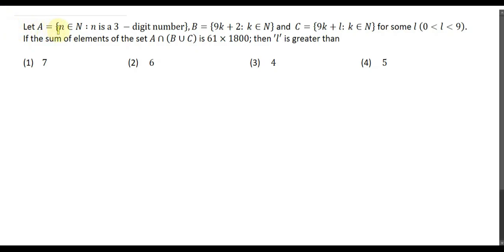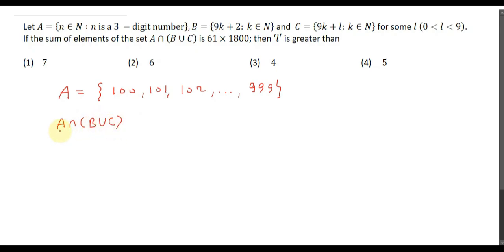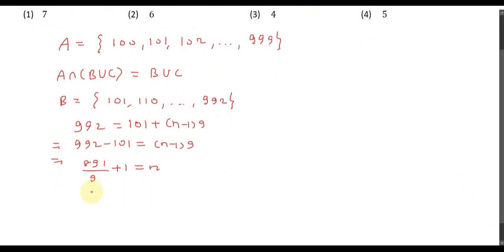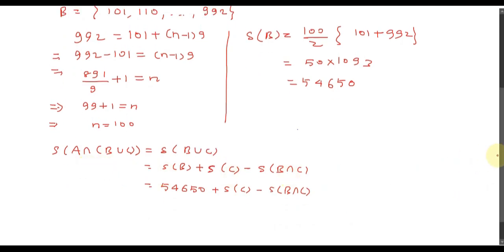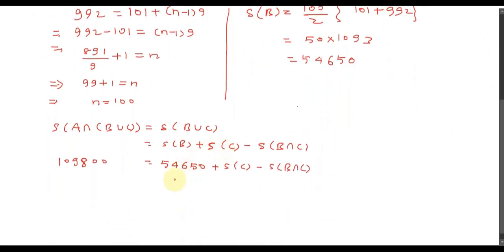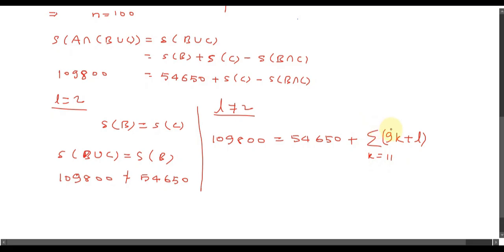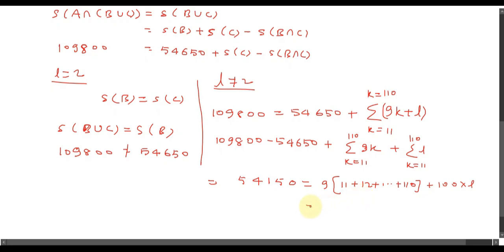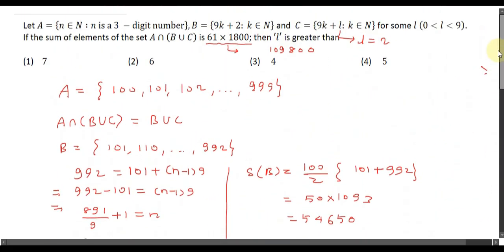Solution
Let A={n ∈ N :n is a 3 −digit number}, B={9k+2: k ∈ N}  and  C={9k+l: k ∈ N}  for some l (0 less than l less than 9). If the sum of elements of the set A∩(B∪C)  is 61×1800; then l is greater than